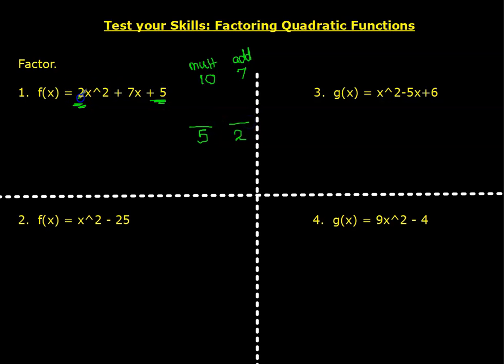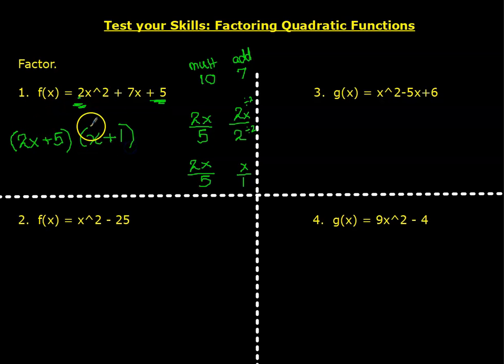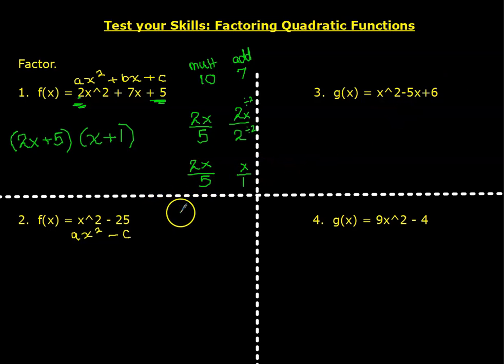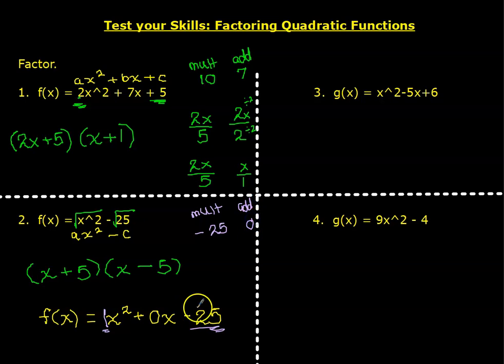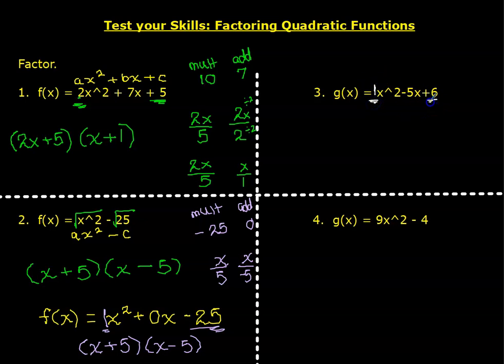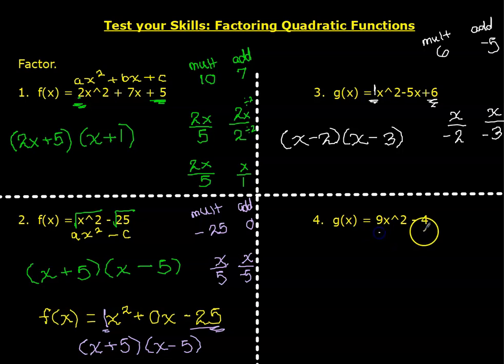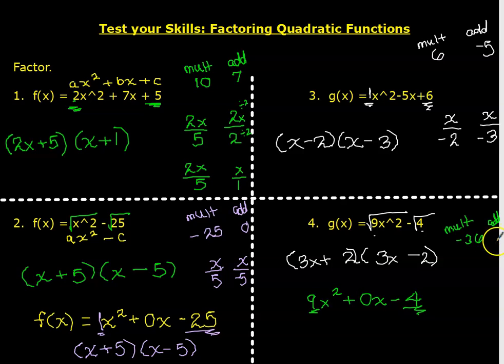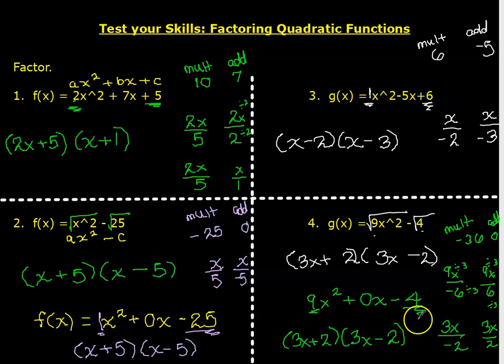Test Your Skills: Factoring Quadratic Functions